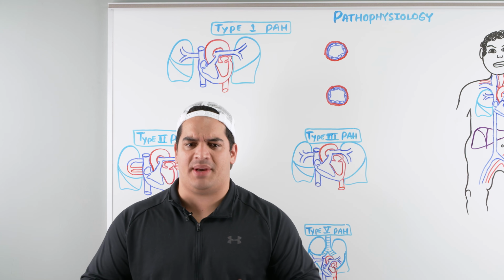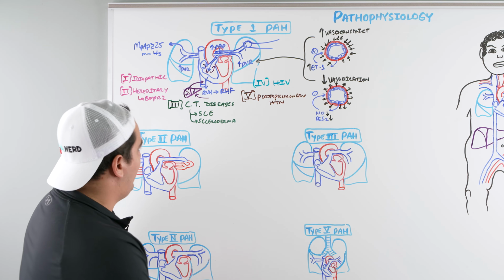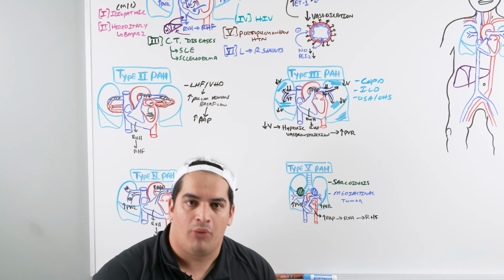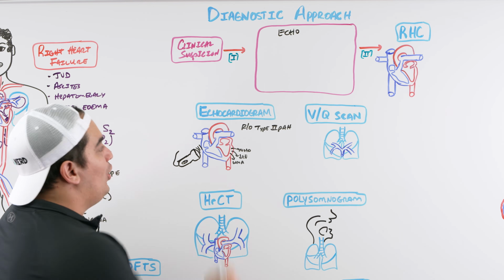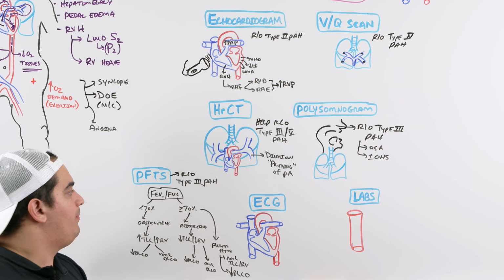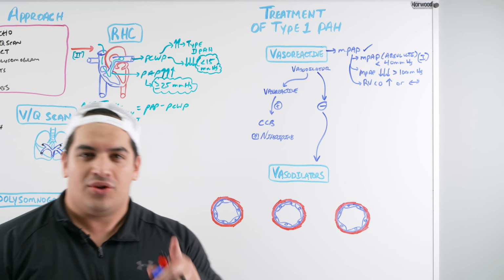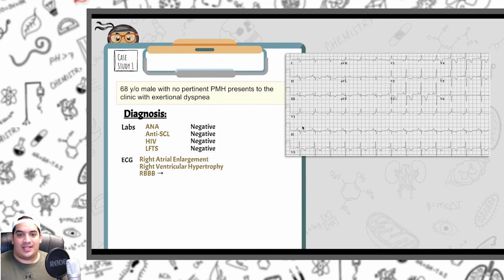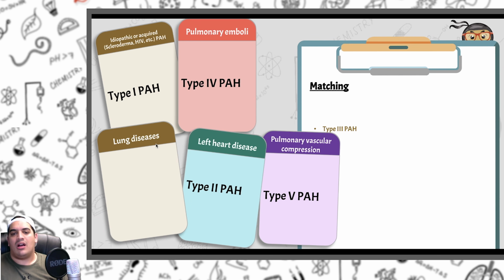Pulmonary Hypertension | Retired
Ninja Nerds!
In this lecture Professor Zach Murphy will be presenting on Pulmonary Hypertension! Pulmonary hypertension is a type of high blood pressure that affects the arteries in the lungs and the right side of the heart. In one form of pulmonary hypertension, called pulmonary arterial hypertension (PAH), blood vessels in the lungs are narrowed, blocked or destroyed. We hope you enjoy this lecture and be sure to support us below!

Table of Contents:
0:00 Lab
0:07 Pulmonary Hypertension Introduction
0:57 Types of Pulmonary Hypertension, Causes, Pathophysiology
16:48 Features & Complications
23:08 Diagnostic Approach
38:29 Treatment of Type I Pulmonary Hypertension
48:12 Practice Cases
59:11 Comment, Like, SUBSCRIBE!